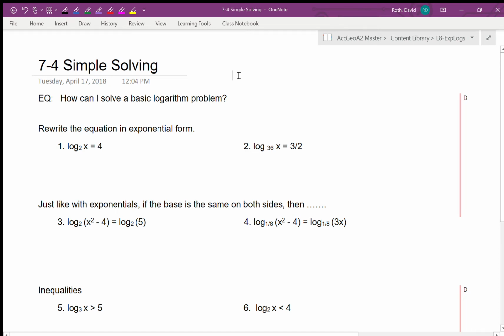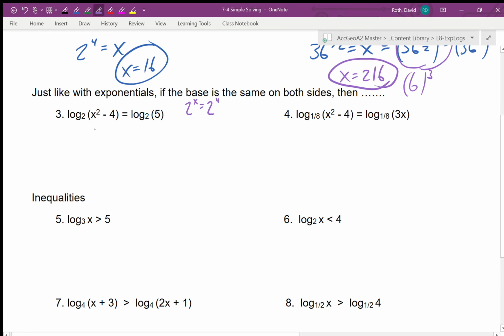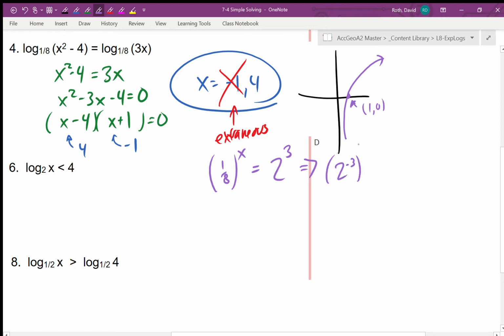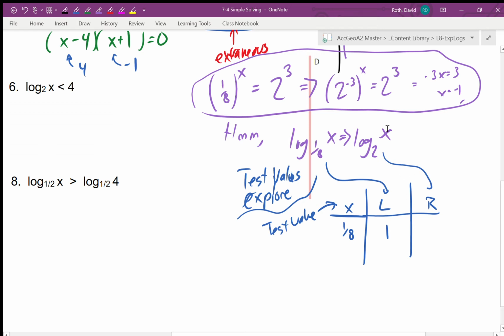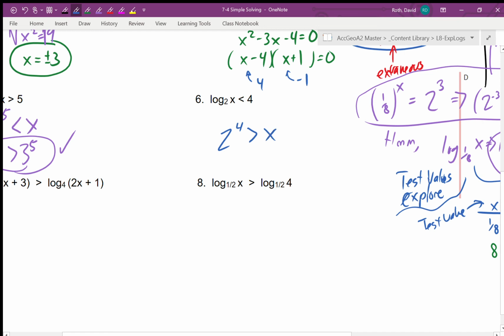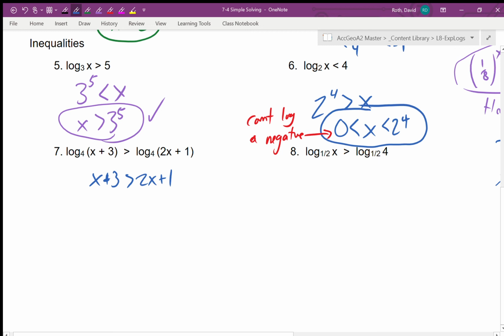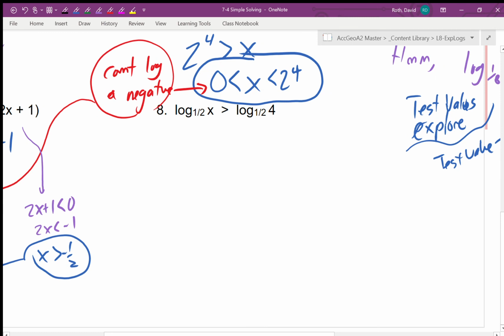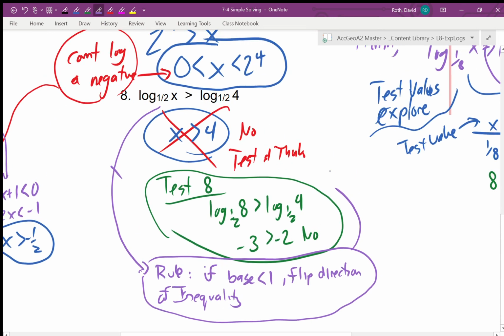7 4 Simple Solving Of Logs